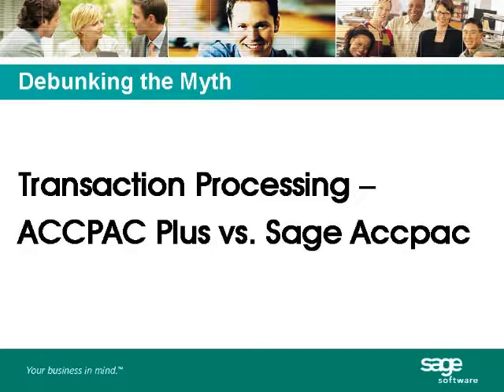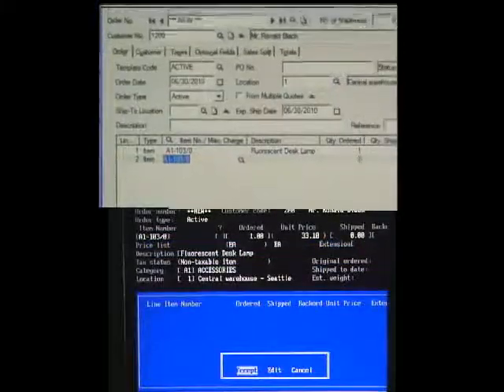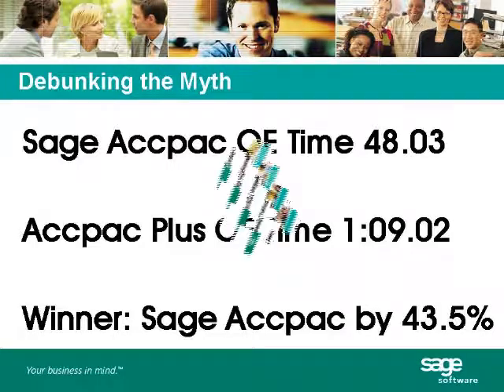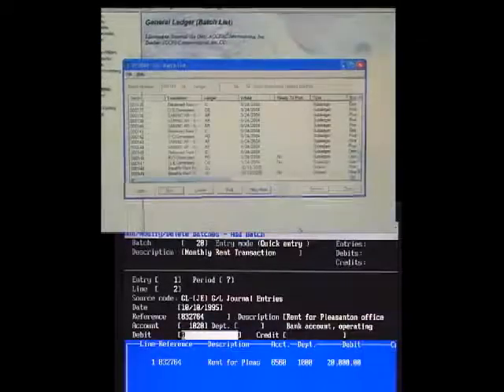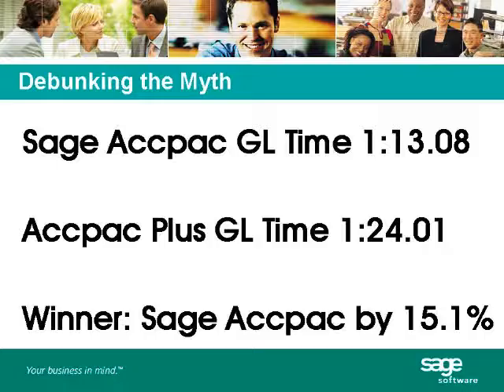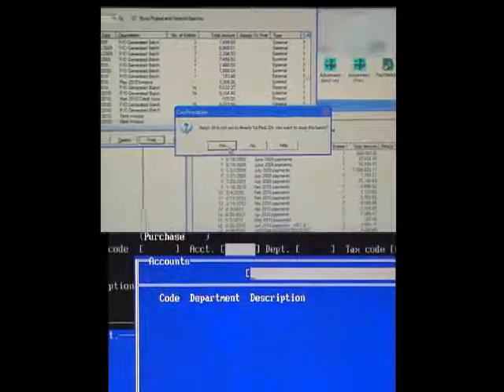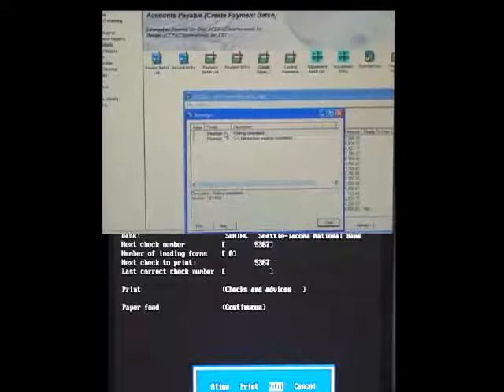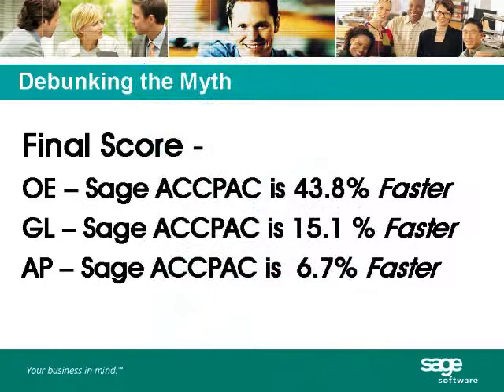Accpac 004 Demo Accpac 5 4 Accpac DOS comparison